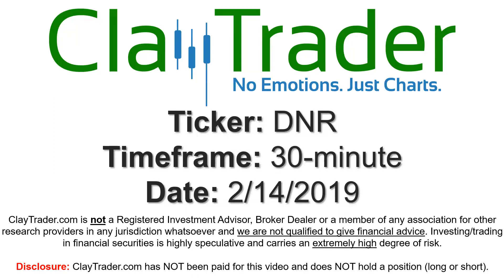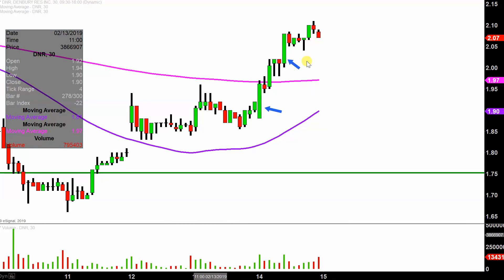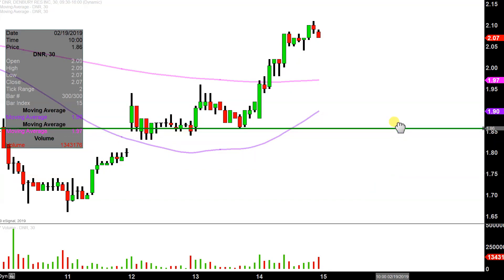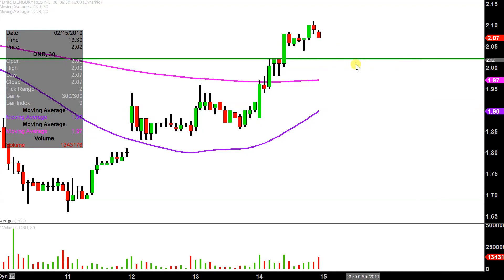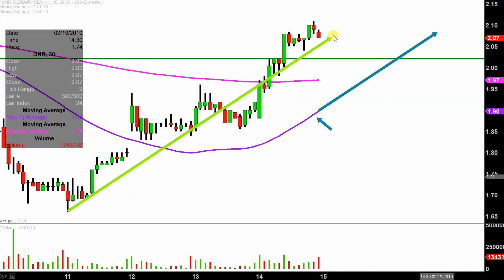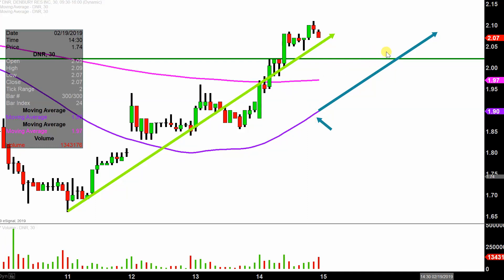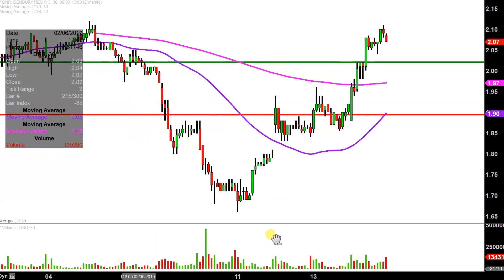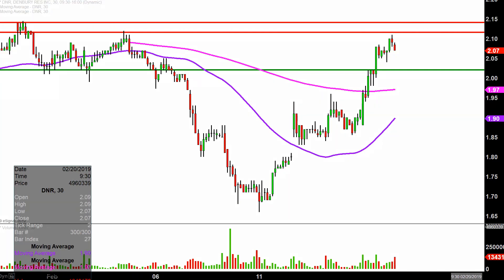Denbury Resources Inc. - DNR Stock Chart Technical Analysis for 02-14-2019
Learn how to read stock charts and identify technical patterns as ClayTrader does a quick stock chart review on Denbury Resources Inc. (DNR).